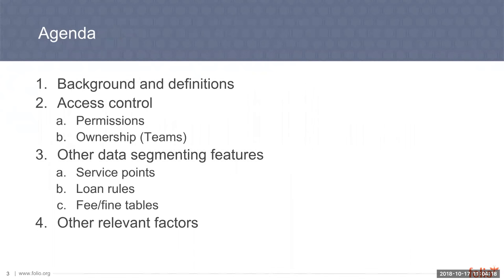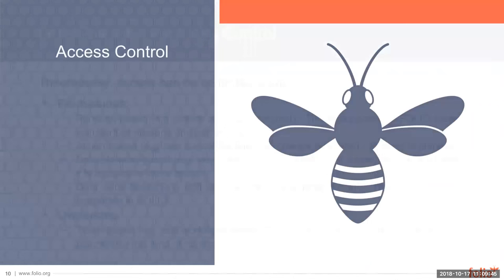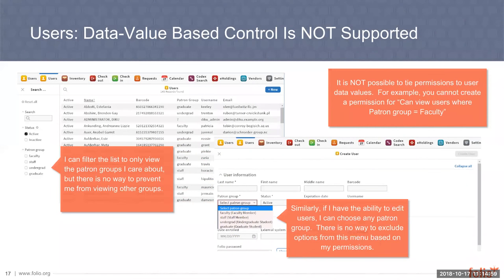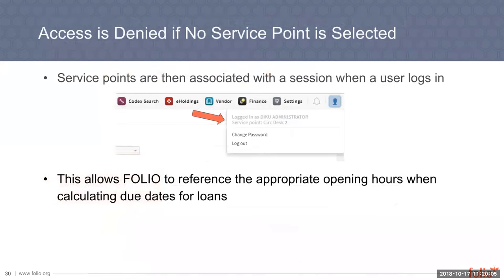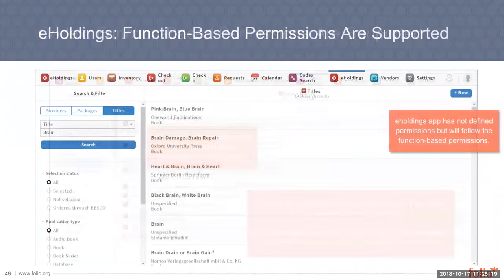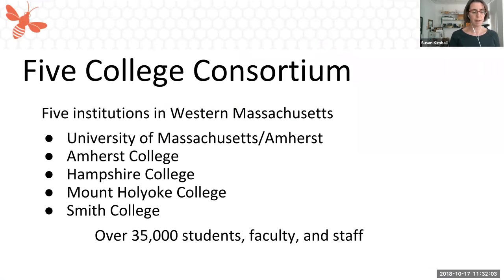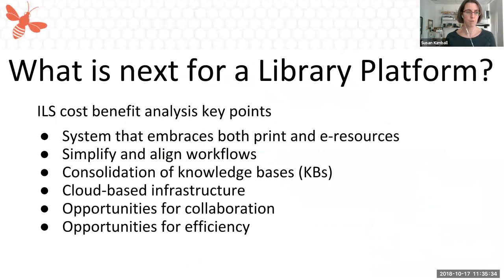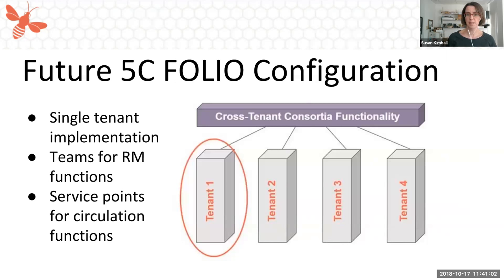FOLIO Forum: Single Tenant Implementation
Join us to learn about a single tenant implementation and if a single-tenant FOLIO implementation will work for my organization?  This question is relevant for consortia, like the Five Colleges, as well as any organization with semi-autonomous campuses or libraries.  This presentation will explore the pros and cons of a single-tenant implementation.  What kind of permission controls are available?  What data segmentation is provided?  What about circulation rules and policies, service points and fee/fine schedules?  Together the presenters will do a deep dive into the considerations that matter so you can decide whether this type of implementation will work for you.

Panelists:
* Cate Boerema, Director of Product Management, EBSCO Information Services
* Susan Kimball, Head of Access Services, Amherst College

Host: Sharon Wiles-Young, Director of Library Access Services, Lehigh University